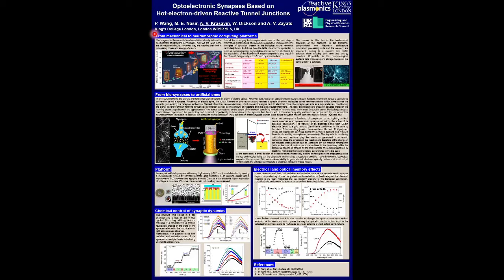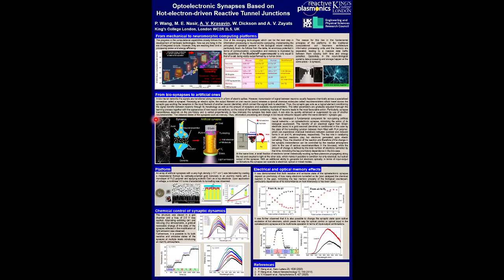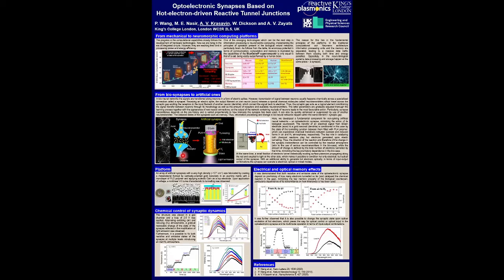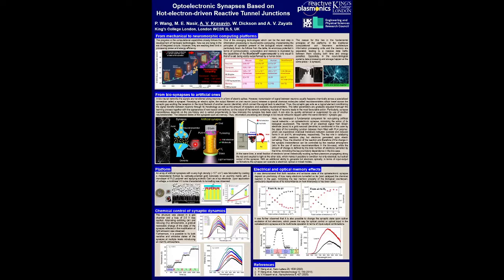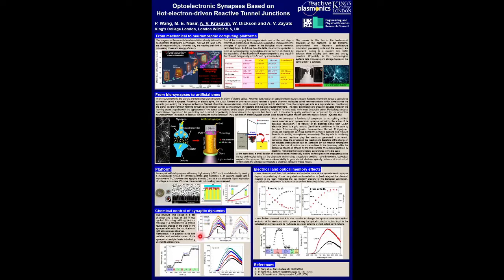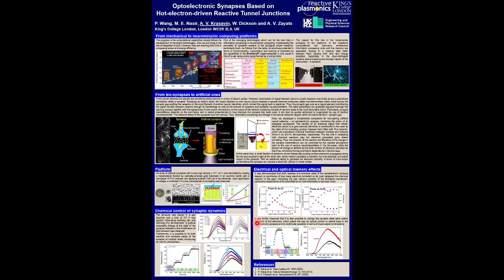RPLAS - London Plasmonics Forum 2021 - Flash Poster Presntation - Alexey Krasavin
Optoelectronic Synapses Based on Hot-electron-driven Reactive Tunnel Junctions